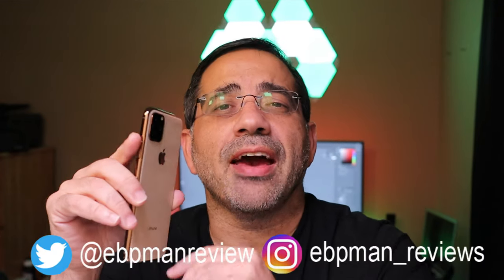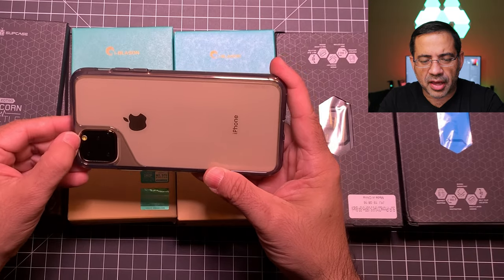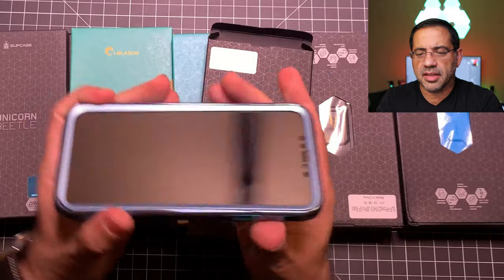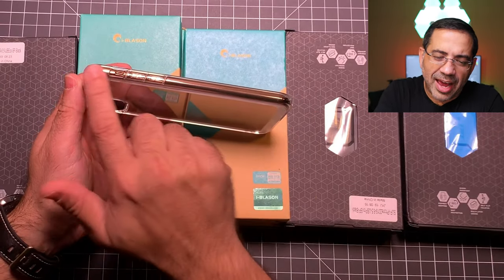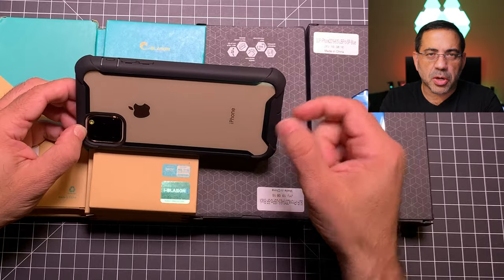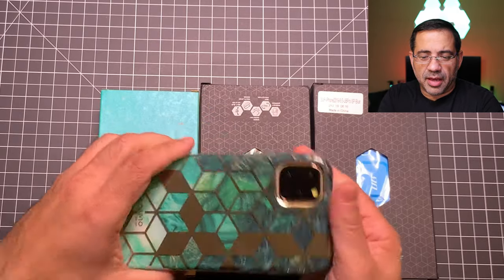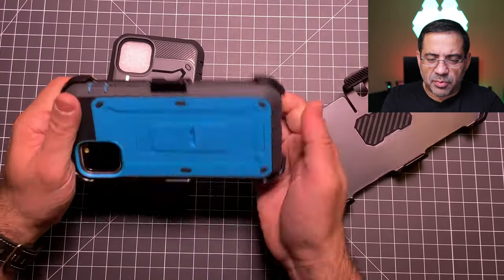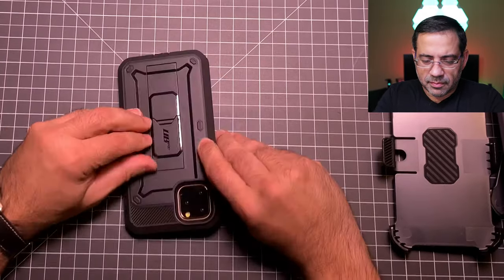IPhone 11 Pro Max Cases from i-Blason & Supcase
Here is a first look of cases that will be available shortly for the iPhone 11 family

iblason supcase iphone 11 ios 13 iphone 11r supcase unicorn beetle